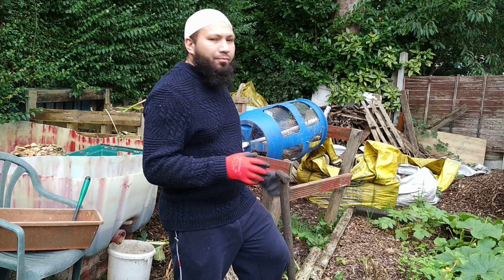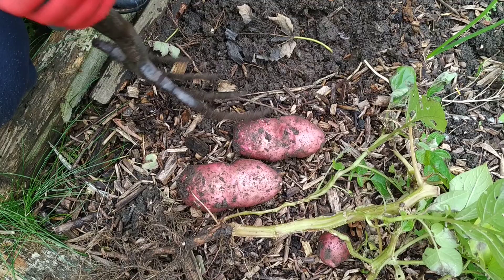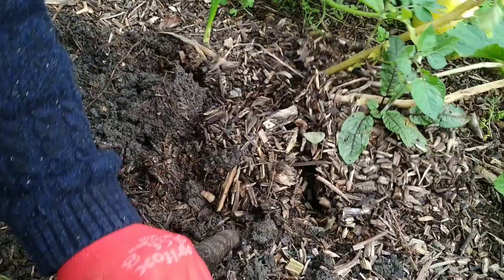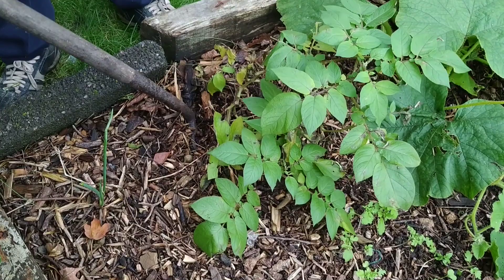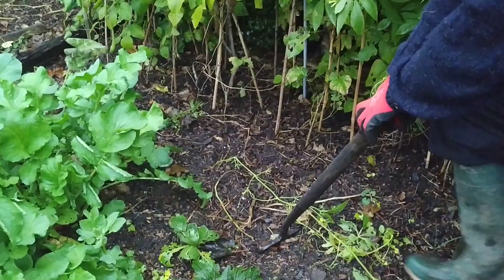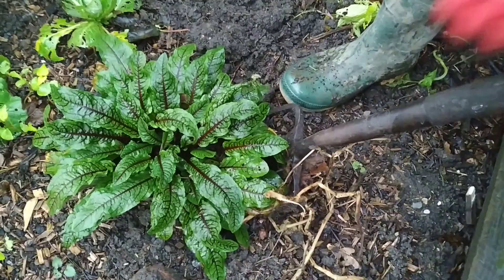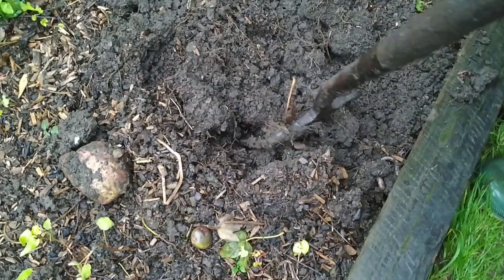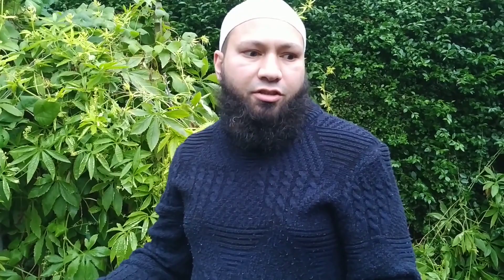Free Potato Harvest - Volunteer Potatoes, Permaculture Potatoes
A free potato harvest totally free without planting! perrenial potatoes grown in our back to eden garden. Planting potatoes for a Free Potato harvest.  Harvesting potatoes without planting

I film everything on my phone